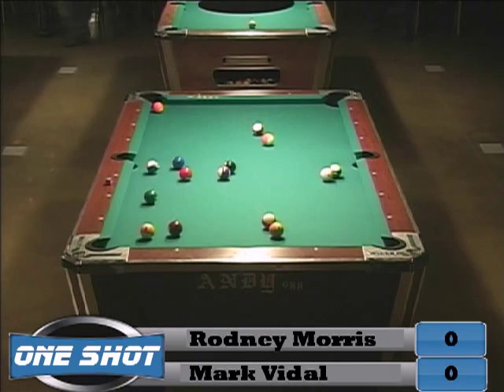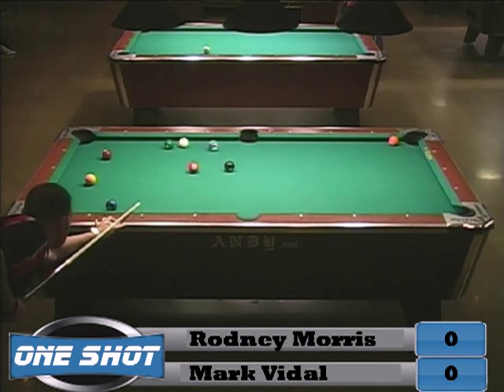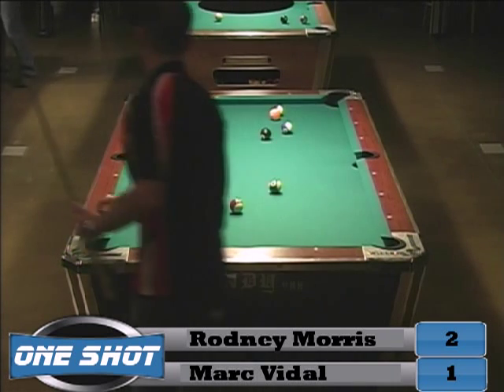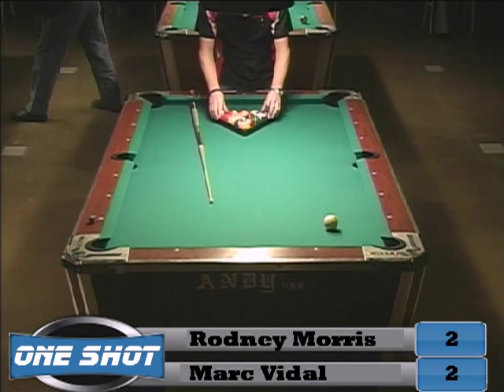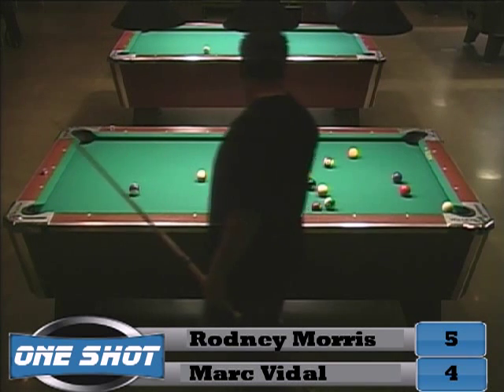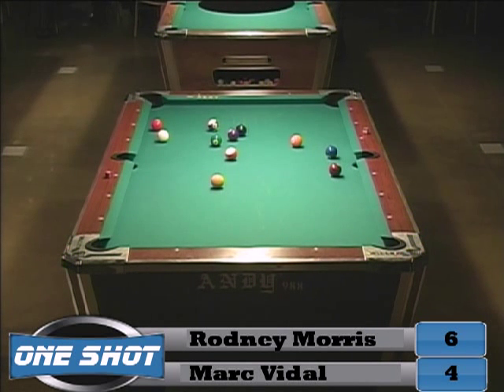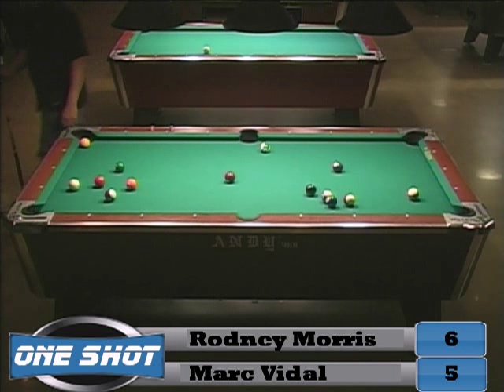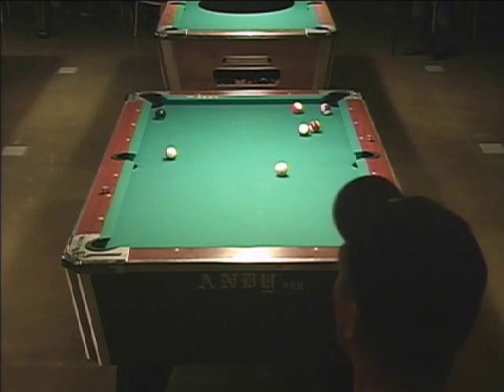2013 Wyoming Open Master's Division Semi-Finals -- Rodney Morris vs Marc Vidal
2013 Wyoming Open Master's Division Semi-Finals -- Rodney Morris vs Marc Vidal
"Rocket" Rodney Moriss vs Marc Vidal